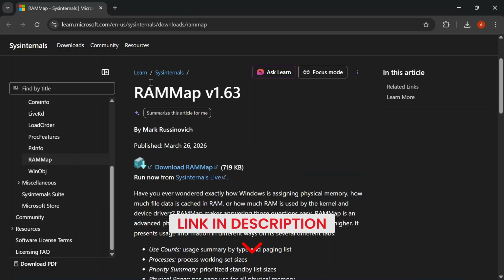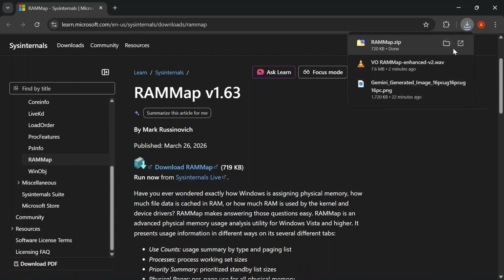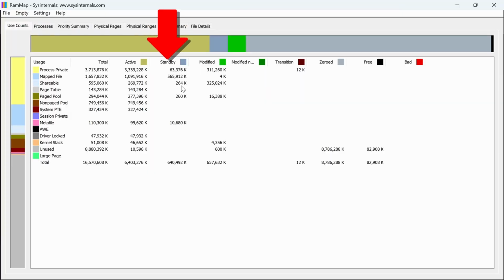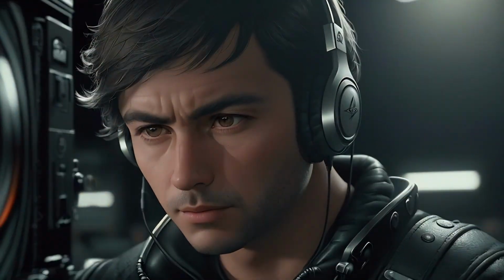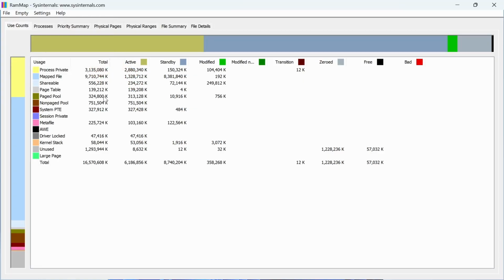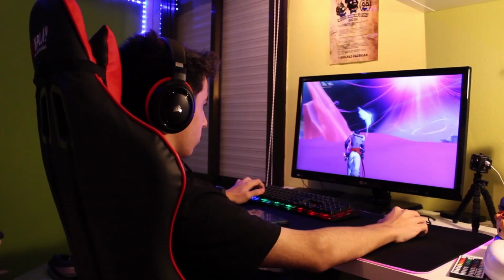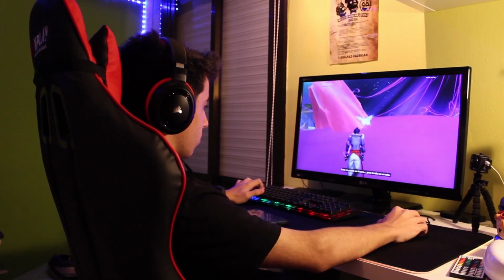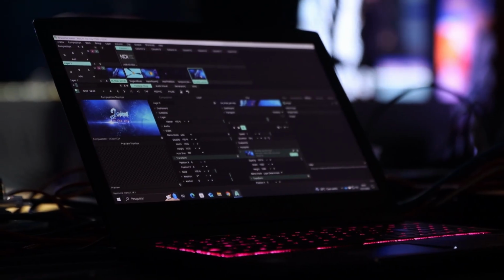STOP Windows Stutter! How to Use Microsoft RAMMap Like a Pro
Have you ever looked at your task manager and wondered why your PC feels slow? This video explains how to diagnose slow PC performance by examining the standby memory list using the free Microsoft tool RAMMap, providing a detailed view of memory usage. Learn how to clear ram and fix high ram usage, which is essential knowledge for effective memory management and to fix slow computer issues. This tool helps you understand how to clear ram memory windows 11 and optimize your system for better performance.